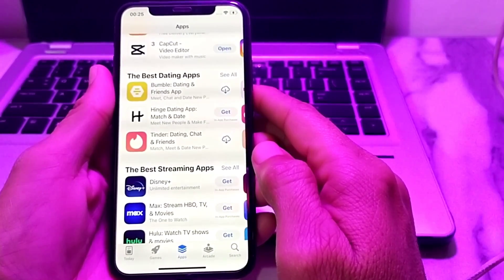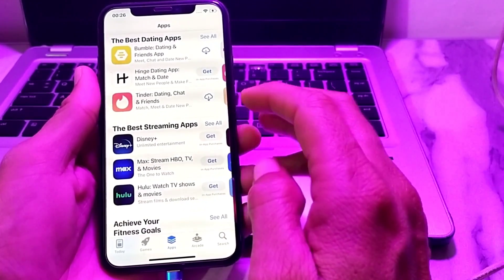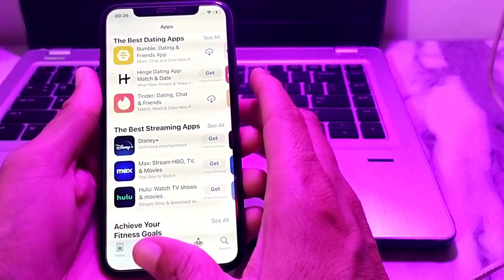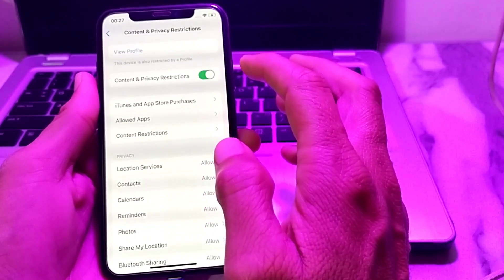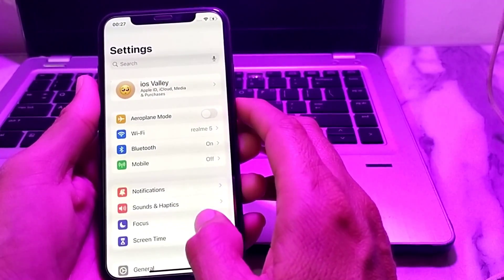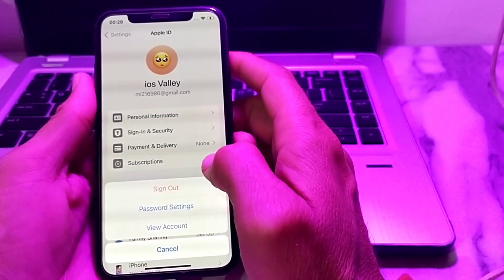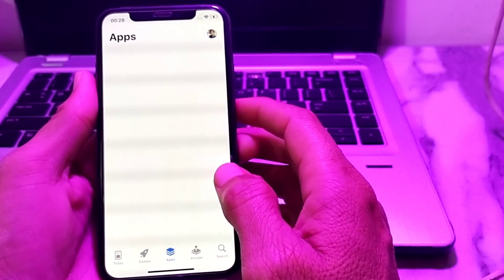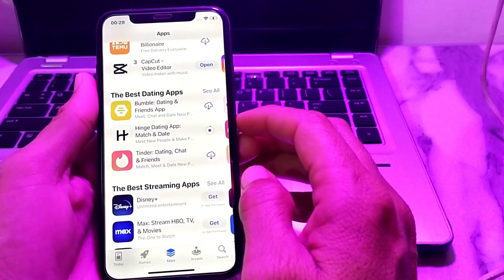How to Stop App Store asking for Password | How Turn OFF App Store asking for Password - iPhone iPad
how to turn off app store asking for password ipad
how to turn off app store asking for password
how to stop app store asking for password
how to make app store stop asking for password
how to stop app store asking for password on ipad
how to stop asking password for app store
app store asking for password every time
how to turn off apple id password when downloading apps
how to turn off apple id password when downloading apps ipad
how to turn off apple id password when updating apps
how to turn off apple id password when downloading apps ios 16
how to turn off apple id password when downloading apps on apple watch
how to turn off apple id password on ipad
how to turn off apple id password when downloading apps iphone 8

Timestamps:

0:00-Intro
0:10-How to stop App Store Asking for Password
1:05-Turn Off  App Store Asking Password